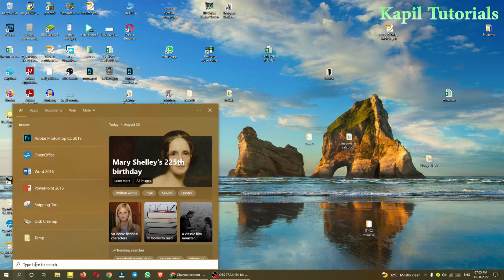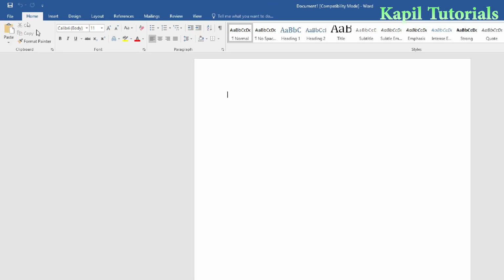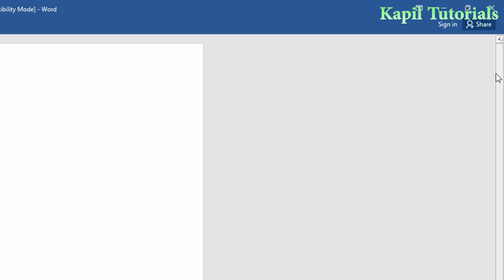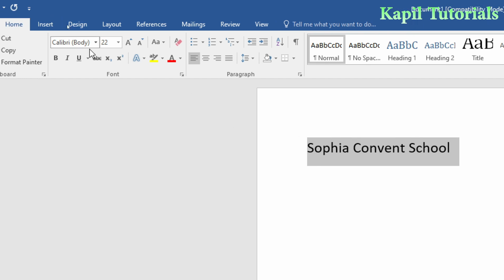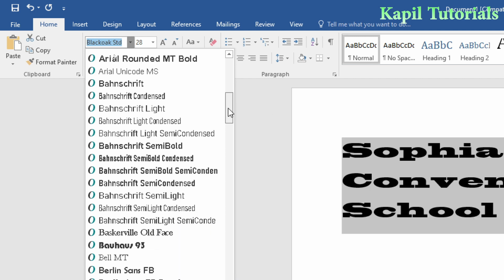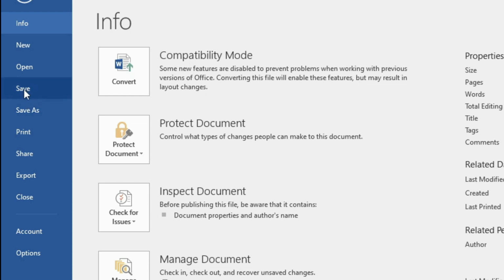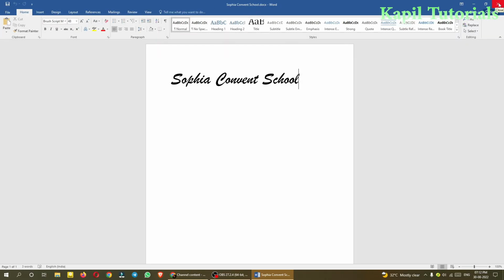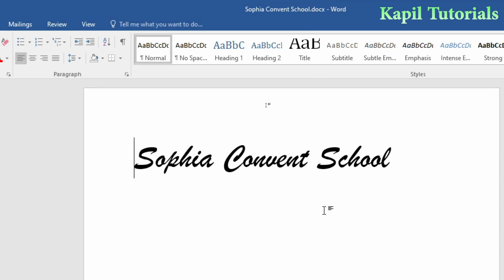MS Word Basics / Learn Ms Word Basics ( Ms Word Tutorial -1)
Basic Tutorials of Ms - Word @toKapilJoshi